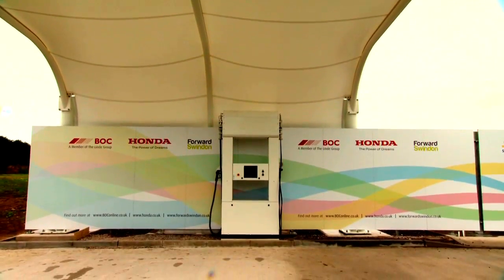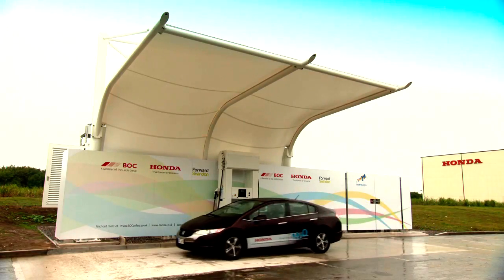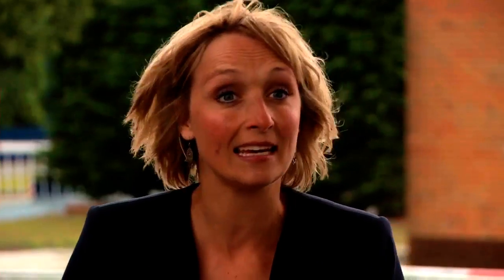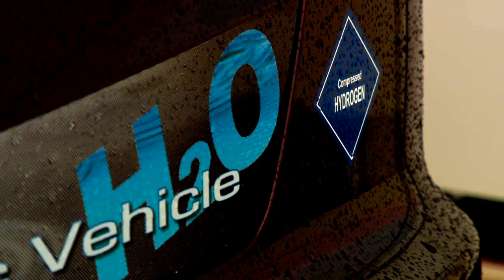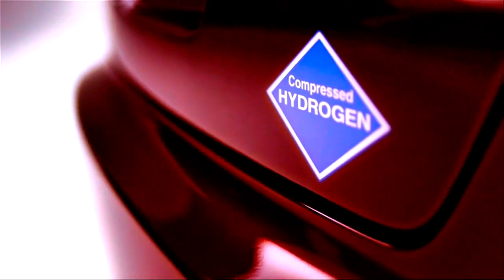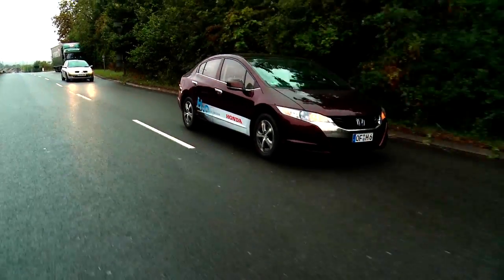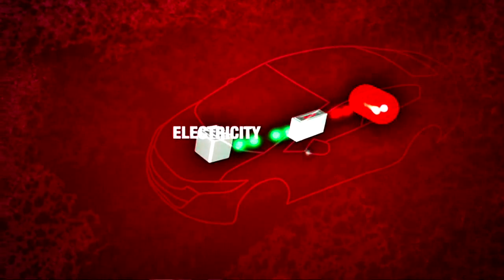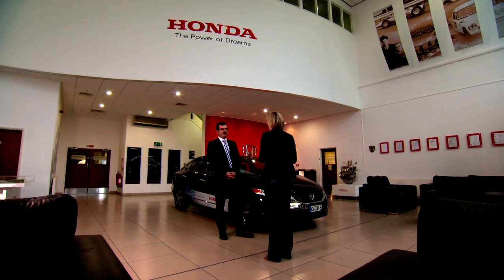Honda Clarity in Europe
Honda starts hydrogen vehicle testing in Europe.